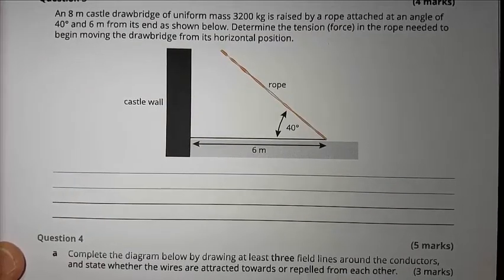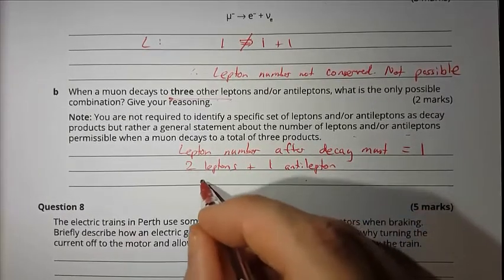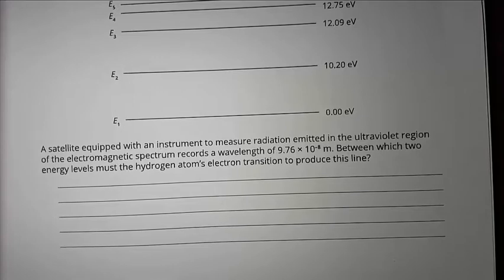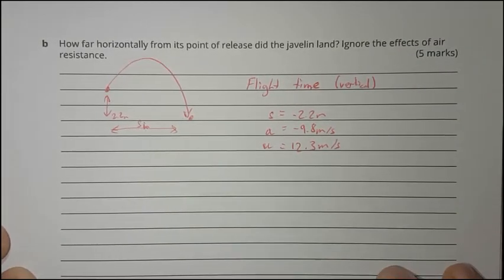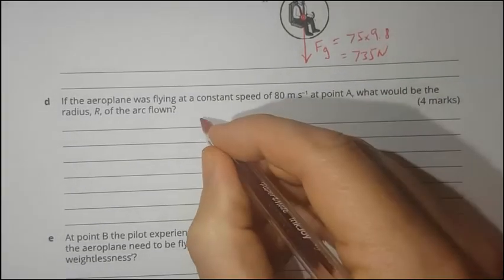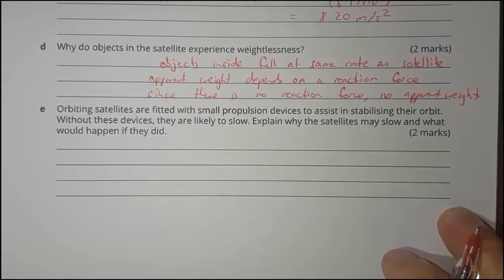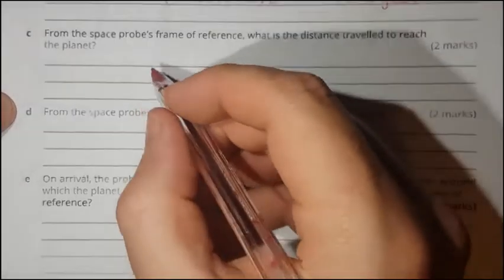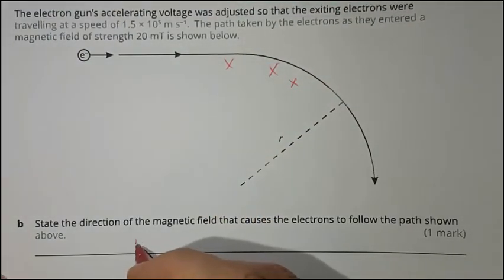Pearson Physics 12 Practice Exam 1 - Sections 1 and 2 Workthrough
A quick run through Sections 1 and 2 of the Pearson Exam. See below for question quicklinks.
Question 1: 00:00
Question 2: 01:30
Question 3: 03:45
Question 4: 05:48
Question 5: 08:07
Question 6: 08:58
Question 7: 09:56
Question 8: 11:53
Question 9: 12:59
Question 10: 14:15
Question 11: 16:10
Question 12: 17:48
Question 13: 19:30
Question 14: 21:06
Question 15: 28:15
Question 16: 34:13
Question 17: 40:20
Question 18: 44:00
Question 19: 50:32